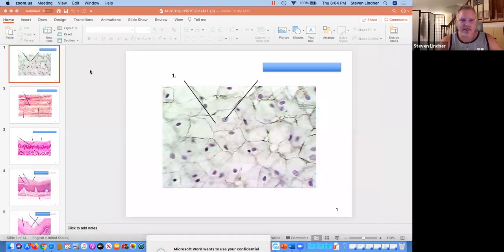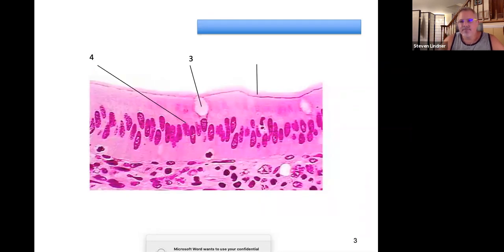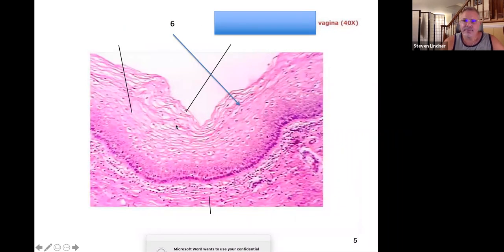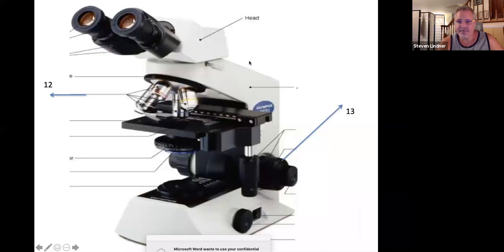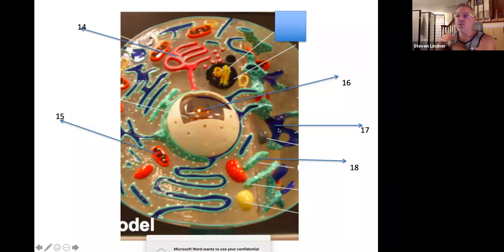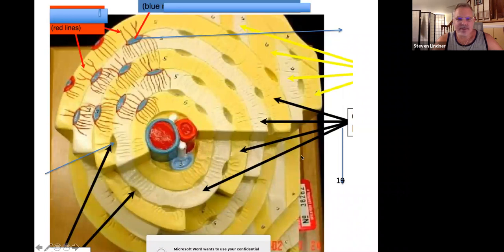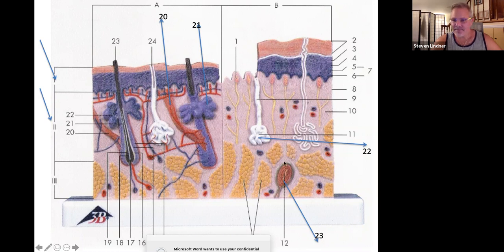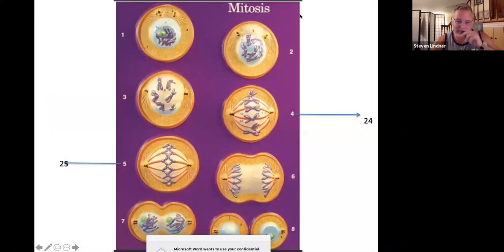Anatomy 1 Practice Lab quiz for Lab exam 1